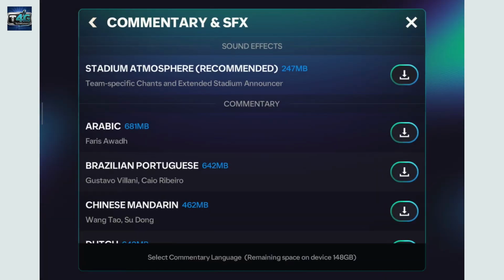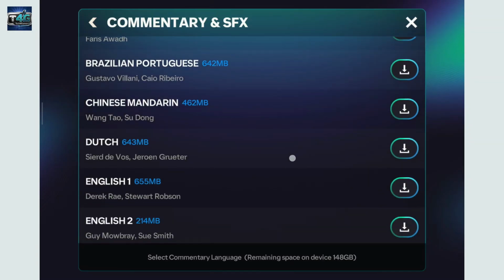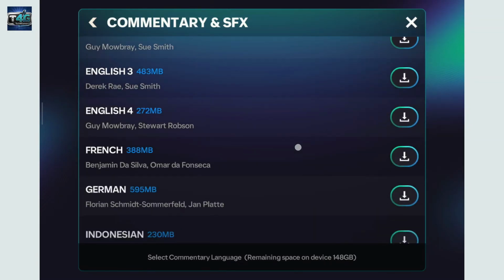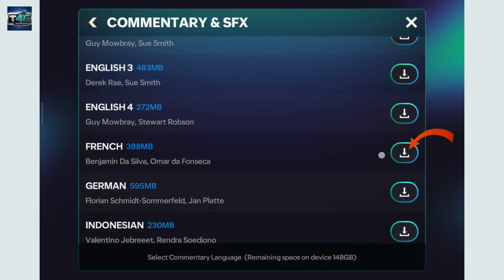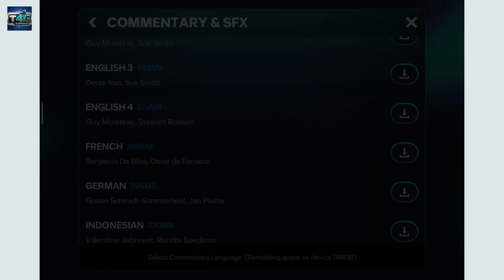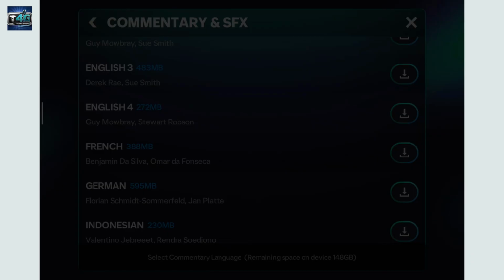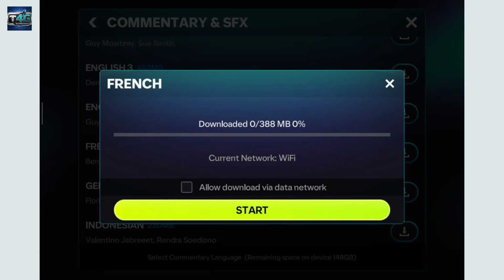How to Change the Commentary Language in EA Sports FC Mobile (2026)?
Want to change the commentary language in EA Sports FC Mobile? In this quick step-by-step tutorial, I'll show you exactly how to switch to your preferred commentary language in just a few taps.

Whether you want English, Spanish, Arabic, German, Japanese, or another supported commentary language, this guide will help you find the setting, download the required commentary pack (if needed), and start enjoying matches with your favorite commentators.